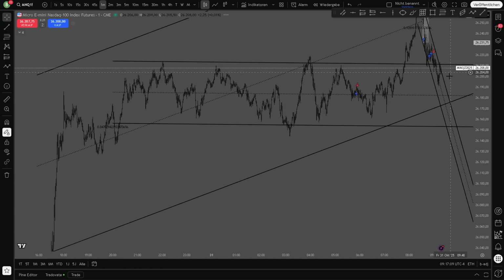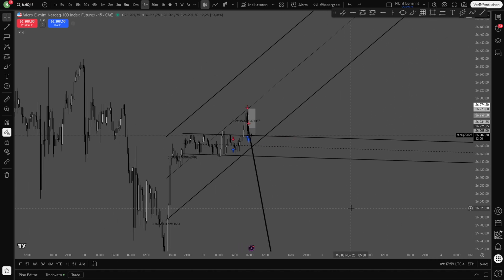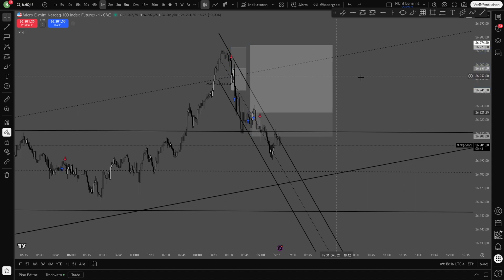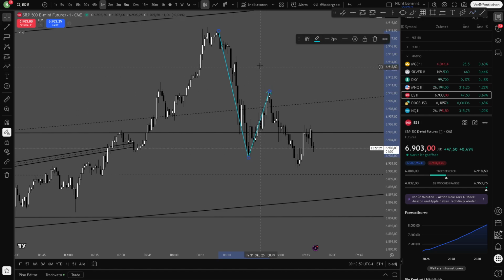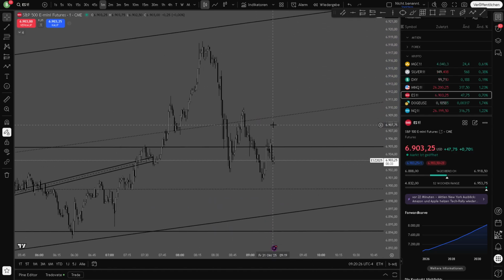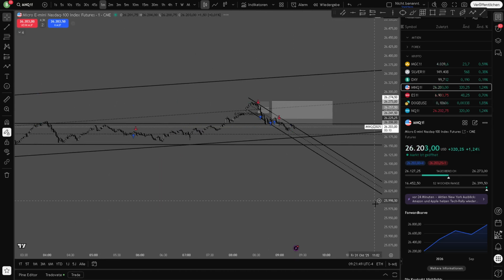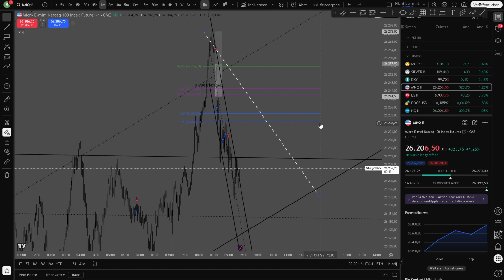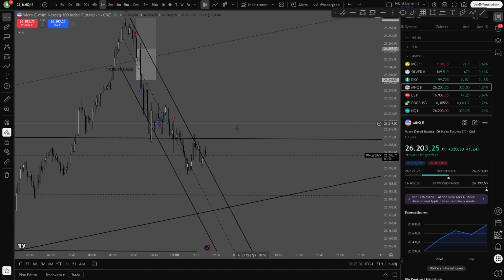Trade 9: nice 1RR Trade